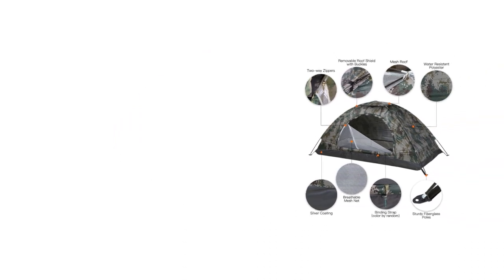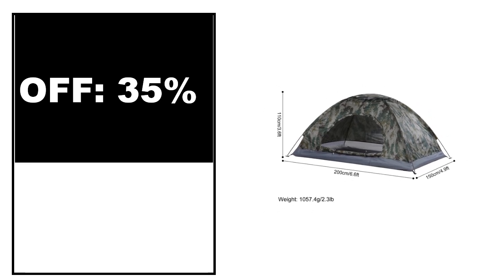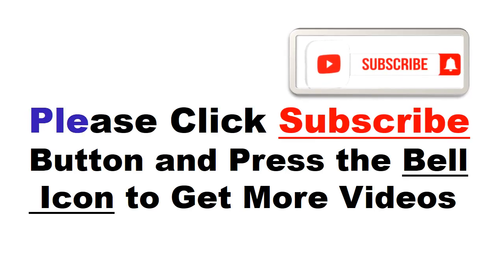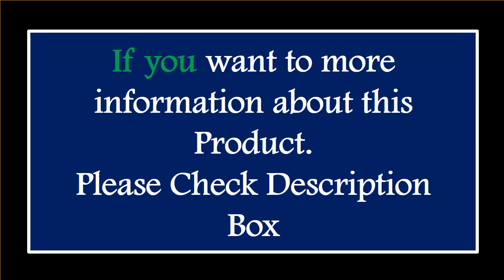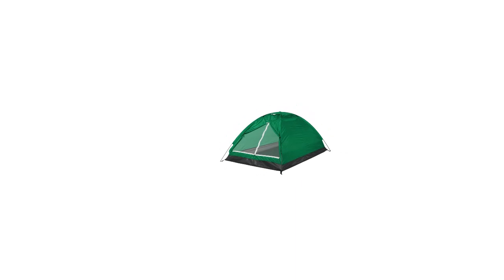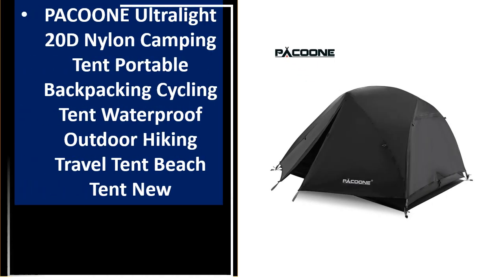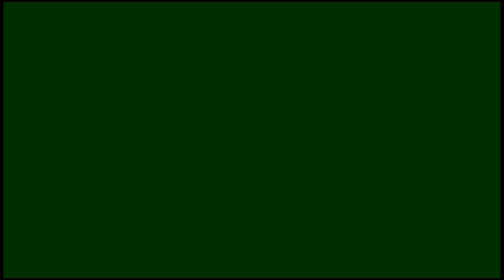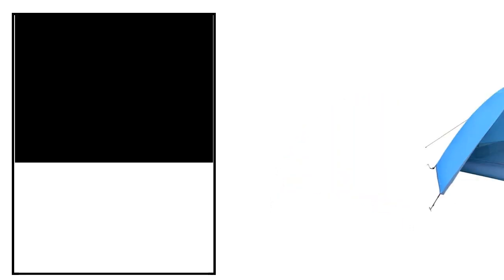5 Best BACKPACKING TENTS Review 2024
TOP 5 Best BACKPACKING TENTS Review 2024

1.Tomshoo 1/2 Person Ultralight Camping Tent Single Layer Portable Trekking Tent Anti-UV Coating UPF 30+ for Outdoor Beach Fishing

2.Desert&Fox 2 Person Tent Lightweight 3 Season Backpacking Tents for Couple Family Hiking Camping Aluminum Pole Waterproof Tent

3.Ultralight Camping Tent Single Layer Outdoor Portable Tent Anti-UV Coating Waterproof Outdoor Travel Beach Fishing Tent with Bag

4.PACOONE Ultralight 20D Nylon Camping Tent Portable Backpacking Cycling Tent Waterproof Outdoor Hiking Travel Tent Beach Tent New

5.Desert&Fox Backpacking Tent 2 Person Aluminum Pole Lightweight Camping Tent Double Layer Portable Handbag for Hiking Travelling

Are you Searching for Best BACKPACKING TENTS? So now you are in the right place for getting the valuable info on BACKPACKING TENTS.

In this video, we shortlisted the 5 Best BACKPACKING TENTS on the market in 2024. We made this list based on our personal opinion. After performing our research based on their price, quality, durability, brand reputation, and other related issue and we ranked them no particular request or influence.